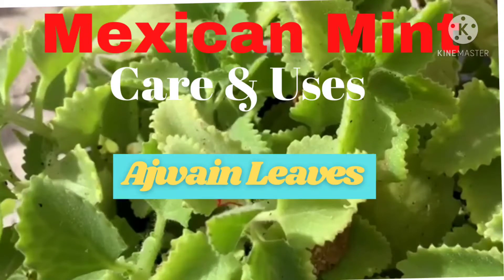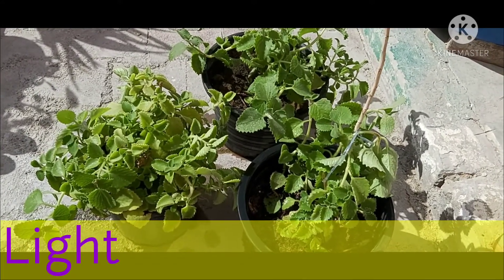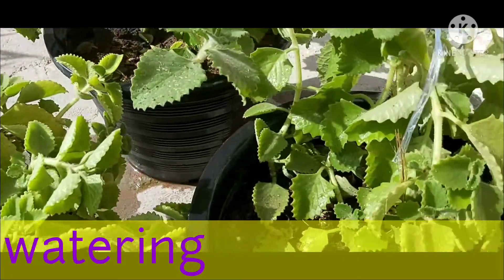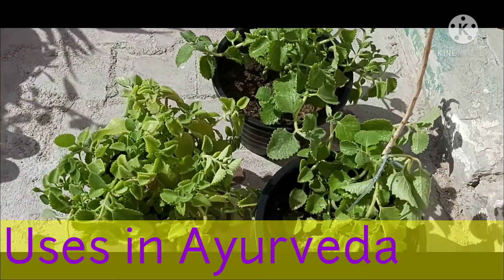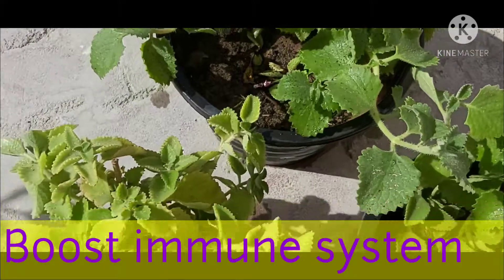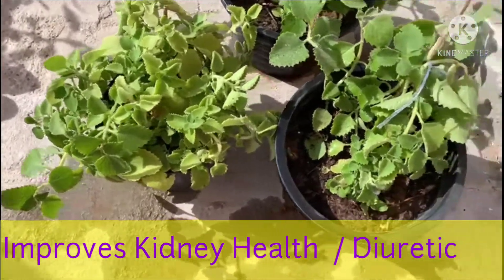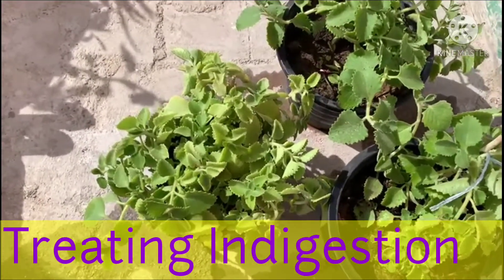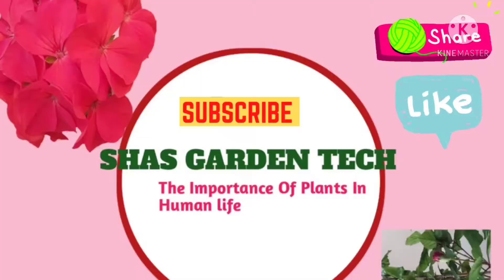𝗠𝗲𝘅𝗶𝗰𝗮𝗻 𝗺𝗶𝗻𝘁 ||𝗔𝗷𝘄𝗮𝗶𝗻 𝗹𝗲𝗮𝘃𝗲𝘀|| 𝗖𝗮𝗿𝗲 & 𝗛𝗲𝗮𝗹𝘁𝗵 𝗕𝗲𝗻𝗲𝗳𝗶𝘁𝘀/ 𝗠𝗲𝗱𝗶𝗰𝗶𝗻𝗮𝗹 𝘂𝘀𝗲𝘀 # 𝗮𝗻𝘁𝗶𝘃𝗶𝗿𝗮𝗹 + 𝗶𝗺𝗺𝘂𝗻𝗶𝘁𝘆 𝗯𝗼𝗼𝘀𝘁𝗲𝗿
Would you like to see more videos like this ? leave a comment 😊

This video Is about:

1.  Mexican mint care& uses

2   Coleus amboinicus fertiliser

3   Pectranthus amboinicus soil mix

4   Ajwain leaves benifits

5   Ajwain leaves propagation

6  Ajwain leaves in Ayurveda

7  indian borage in boosting immunity

8  Ajwain leaves  in Asthma

9  Mexican mint  in treating indigestion

10  Mexican mint in Respiratory Problems

11 Mexican mint in fever

12 Mexican mint in IBS

13 Ajwain pest control

14 Ajwain leaves in Arthritis & osteoporosis

15 Ajwain leaves in intestinal worms